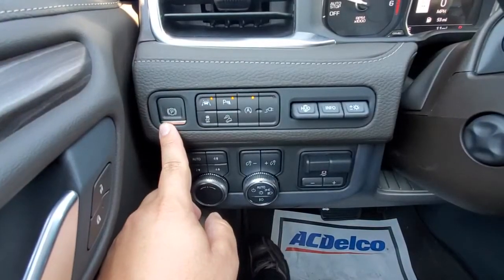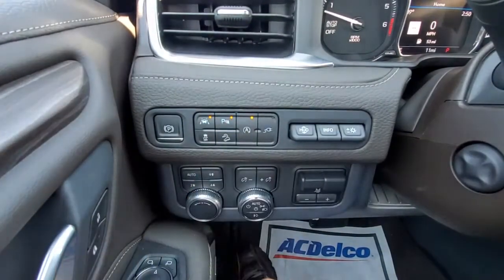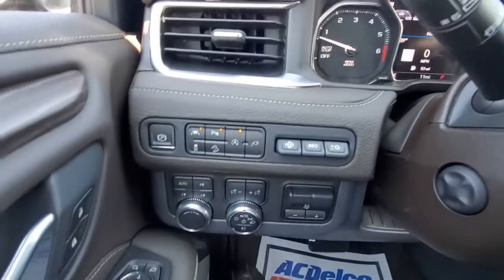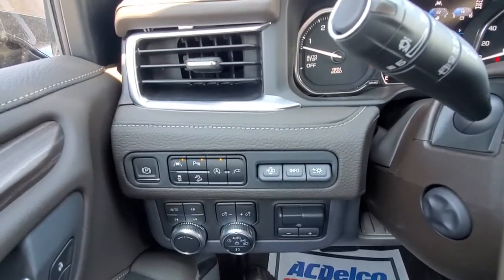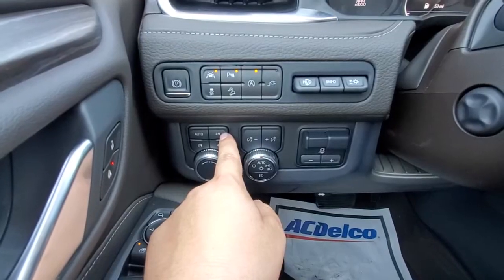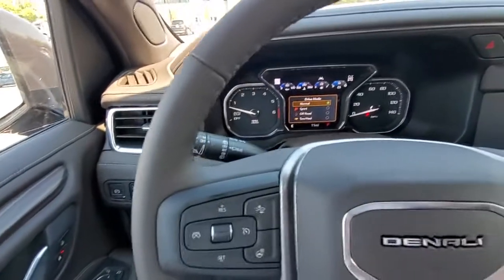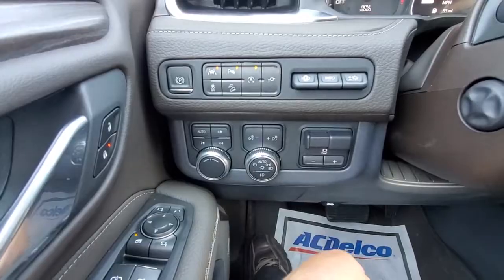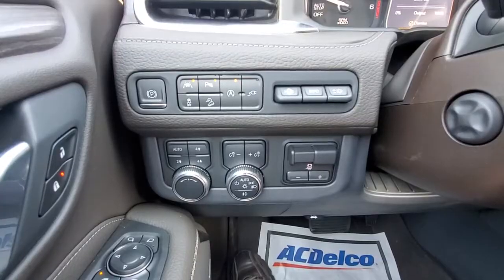2021 Yukon Denali: Buttons Buttons and more Buttons!!!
There are buttons and controls all around the cab of the new Yukon Denali and this is a quick look at some of them located just to the left of the drivers side.